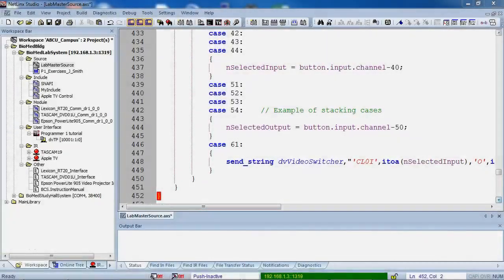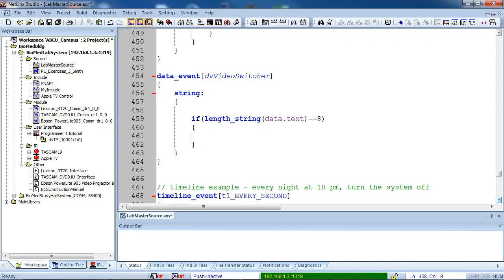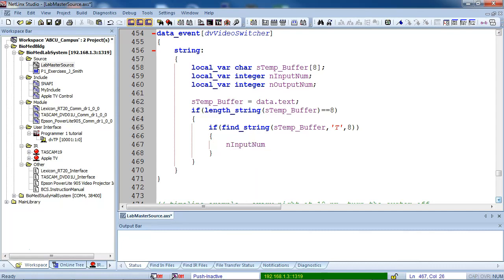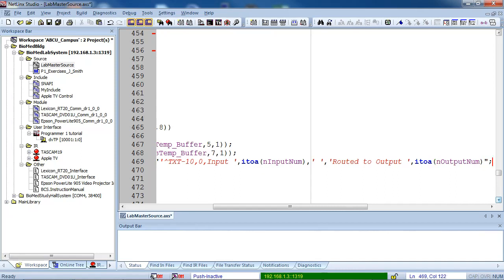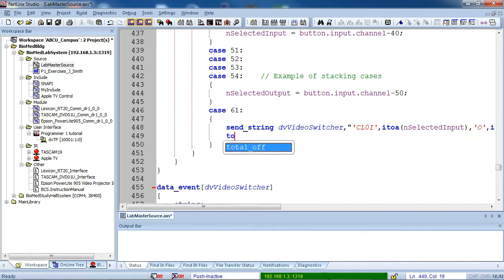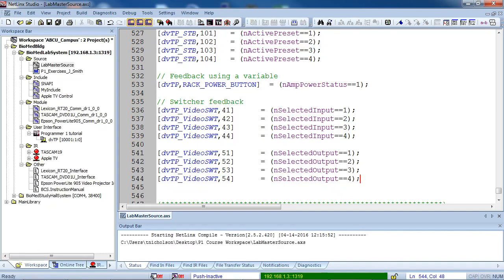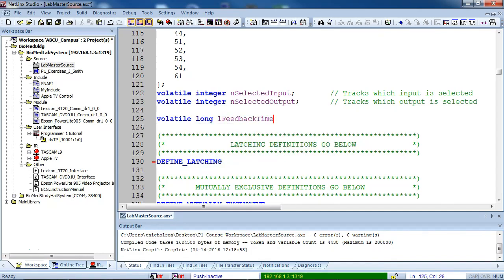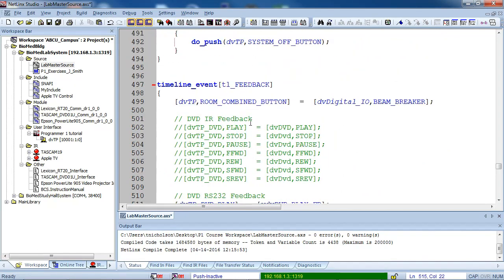1.12.5 String Implementation Part 2